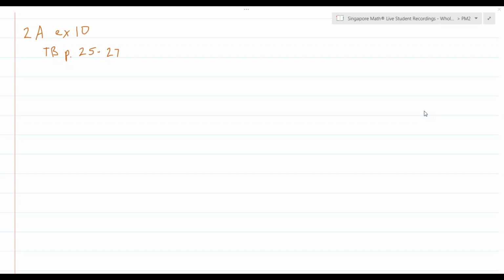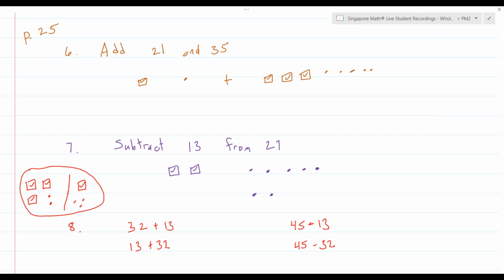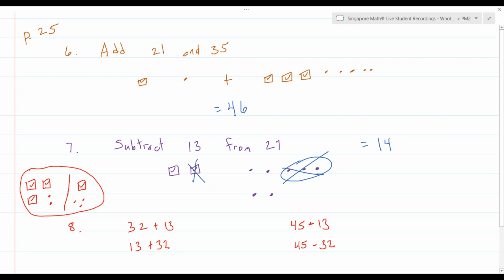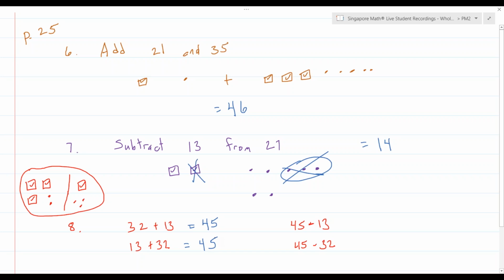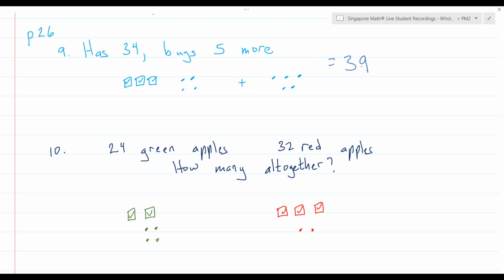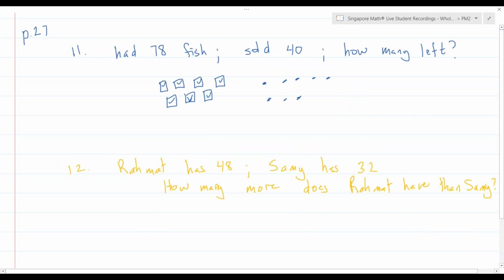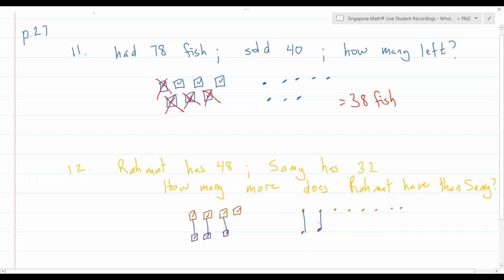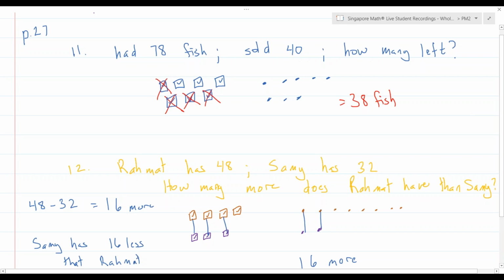2A ex 10